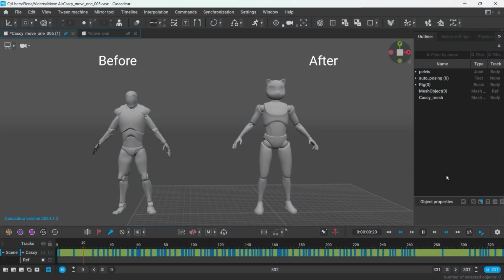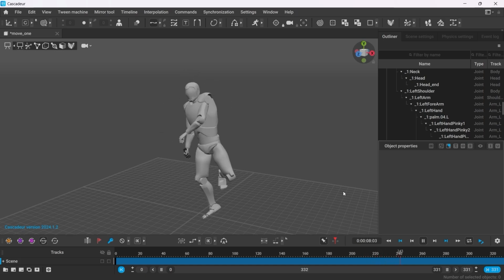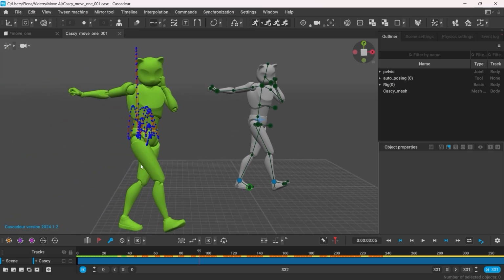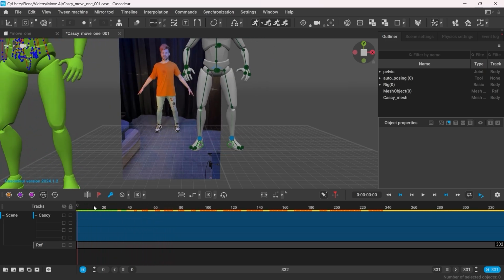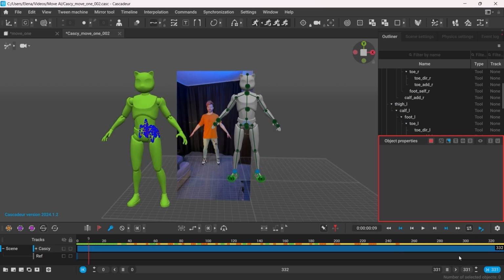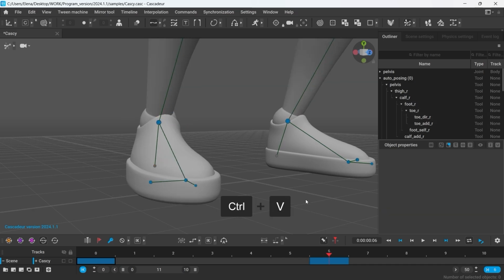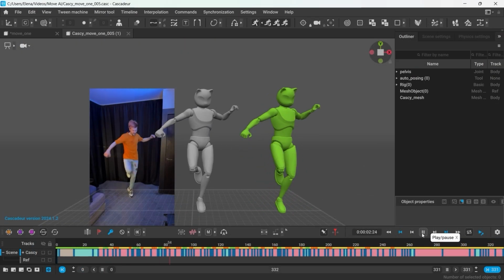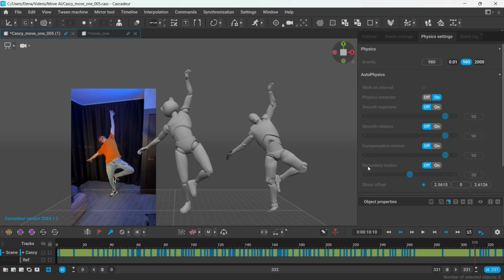Cleanup and Retarget MOVE ONE Video Mocap in Cascadeur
Here's a detailed step by step tutorial on how to cleanup, retarget and edit video mocap from Move One in Cascadeur. The Move AI model quick rigging template is available by default